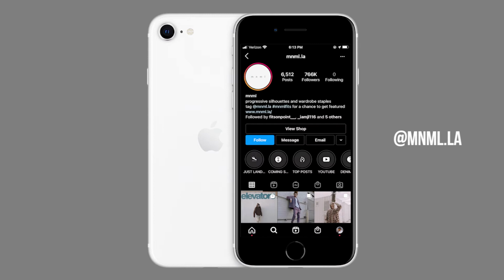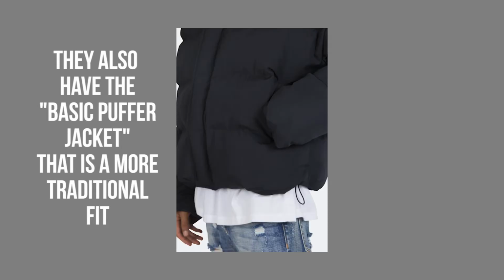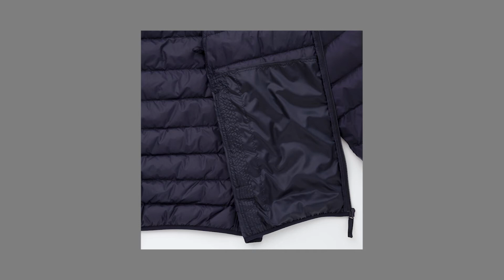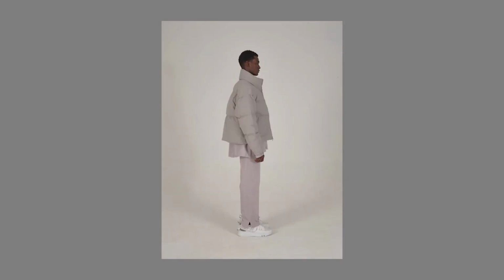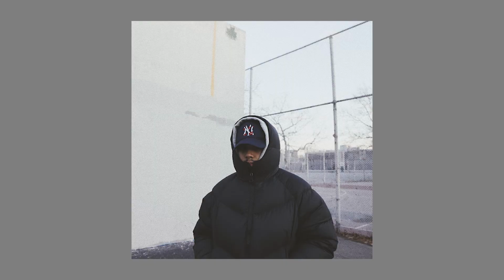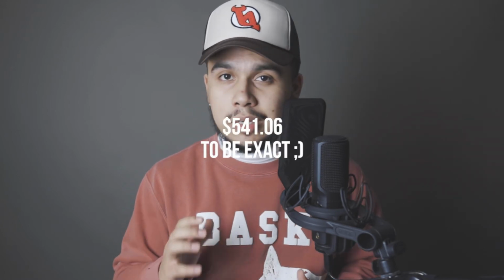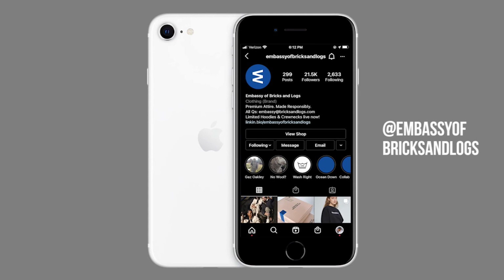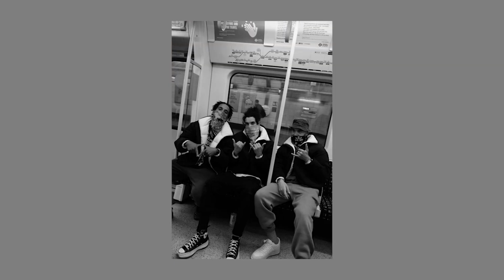BEST Puffer Coats at EVERY Price Point | (Cole Buxton, Cold Laundry, UNIQLO & more!)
PUFFER COATS FROM COLD LAUNDRY, COLE BUXTON, THE EMBASSY OF BRICKS AND LOGS, and MORE!

Be sure to leave the team a follow!

Intsagram: ( @gualbertodontcry )